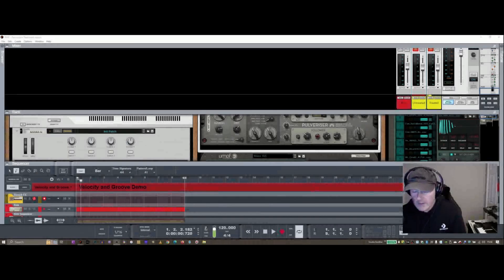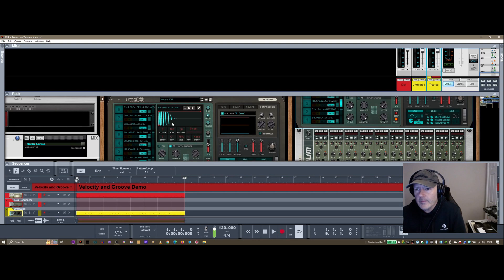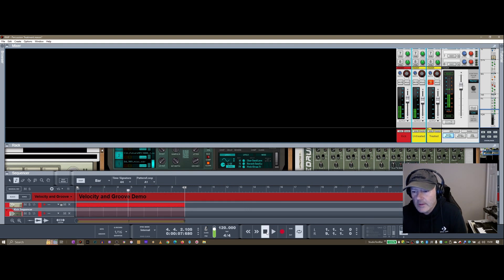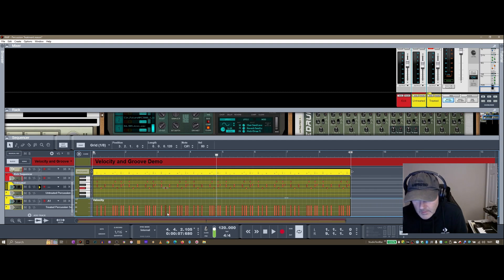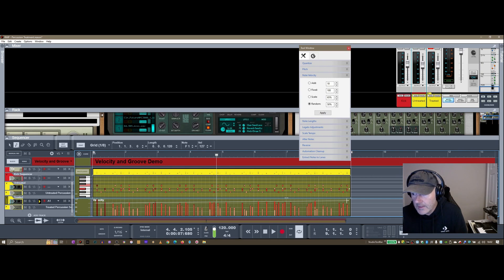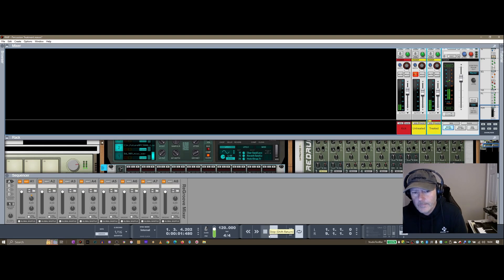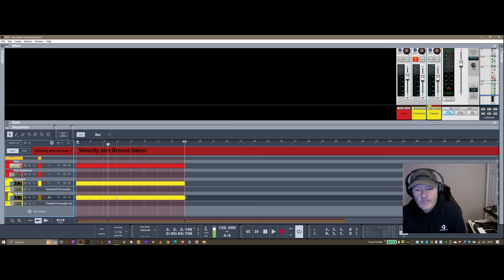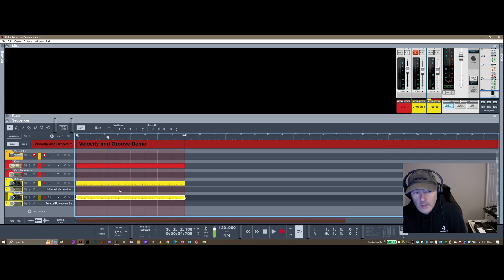Reason - Using Velocity and Groove (Regroove Mixer)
See my Wordpress blog for more tips and posts relating to Reason and Maschine.